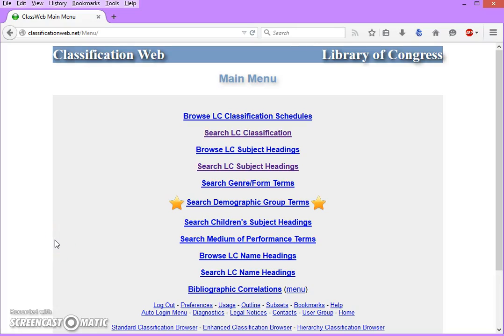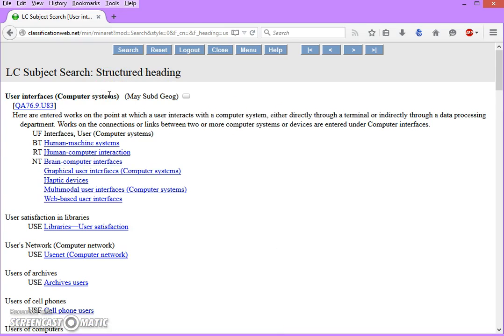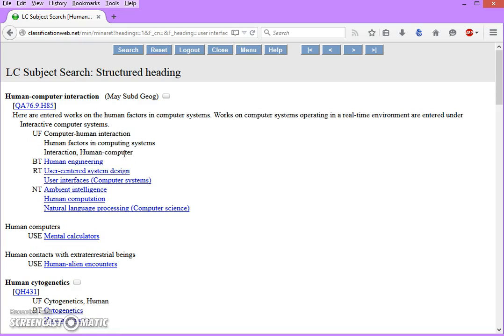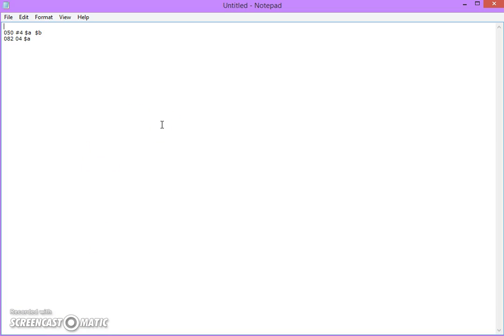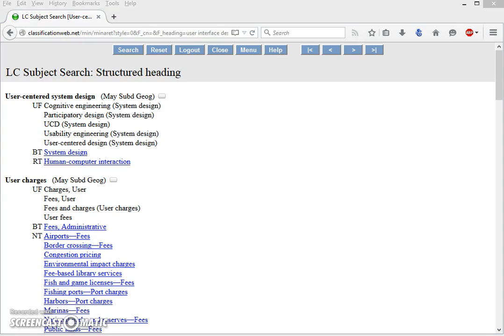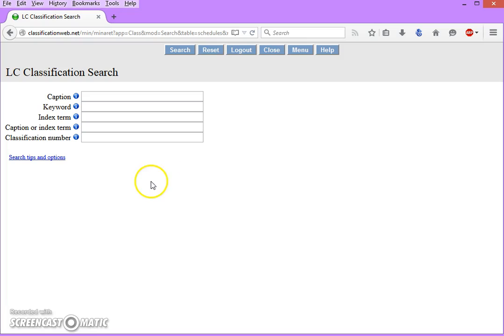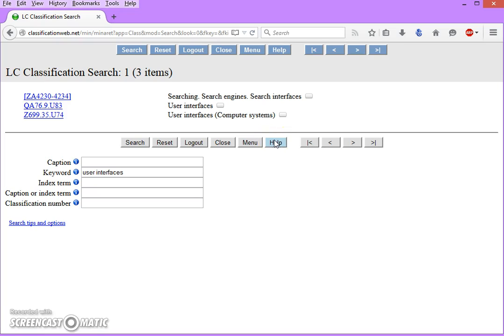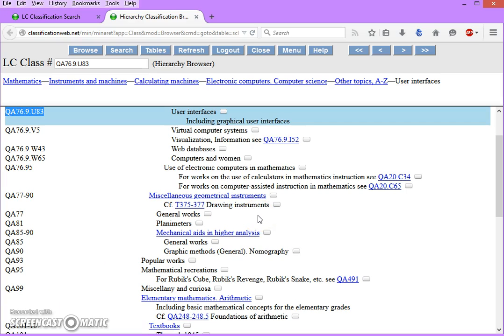ClassWeb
A how-to video showing how to use ClassWeb